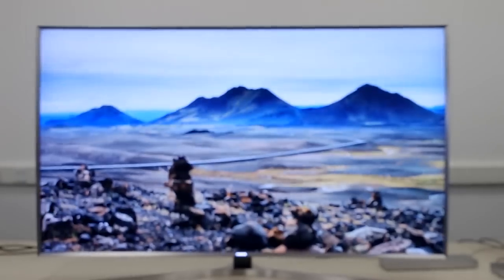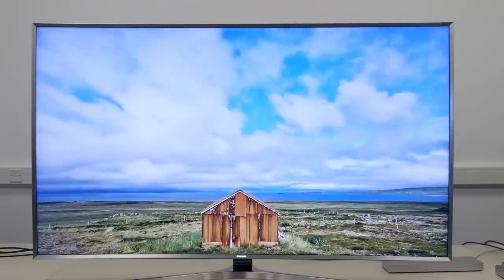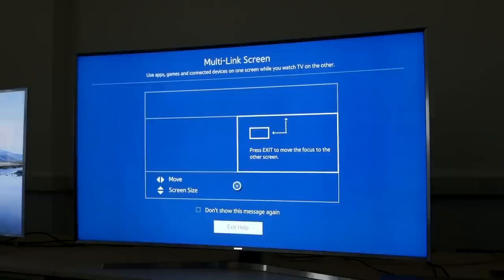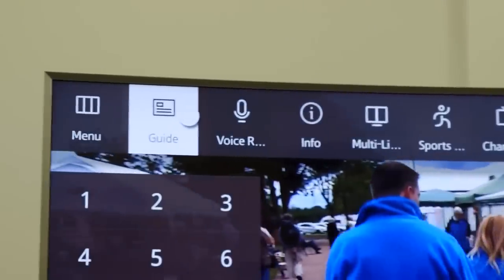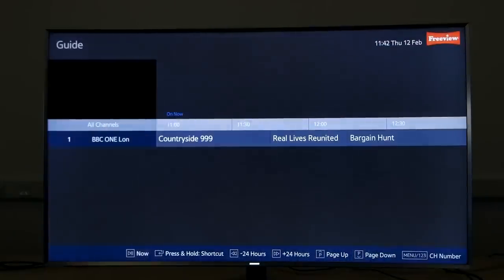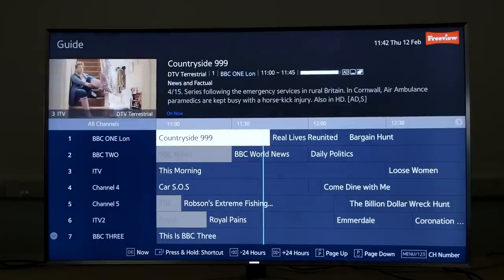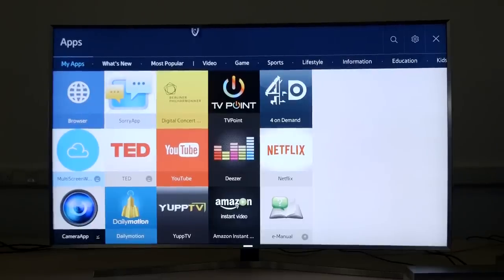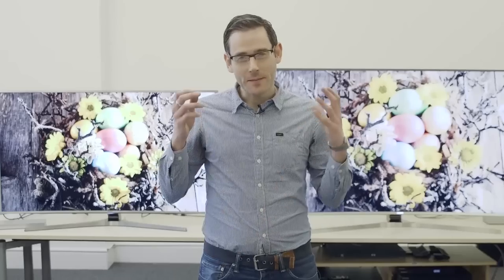Samsung JS9500 and JS9000 SUHD TV - Which? first look review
We take a closer look at a pre-production model of the Samsung JS9000 and JS9500 SUHD TVs. These new flagship sets from the South Korean brand feature 4K, or ultra high definition (UHD), picture quality, a revamped smart-TV service and super-slim remote controls.